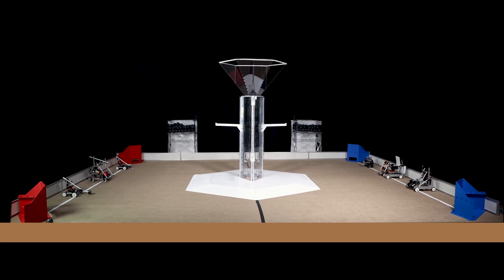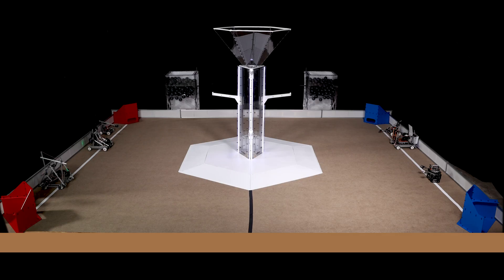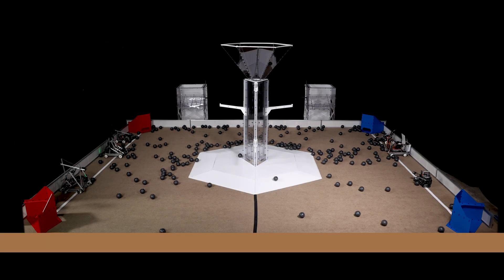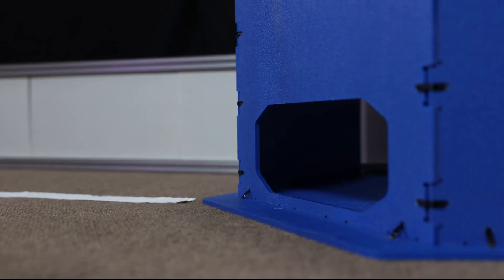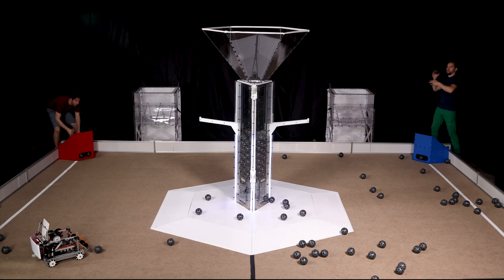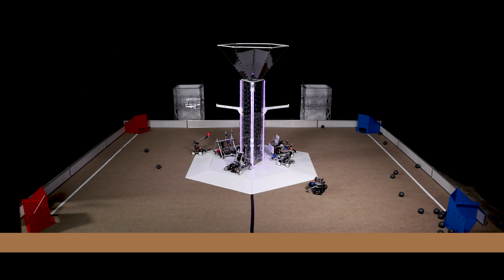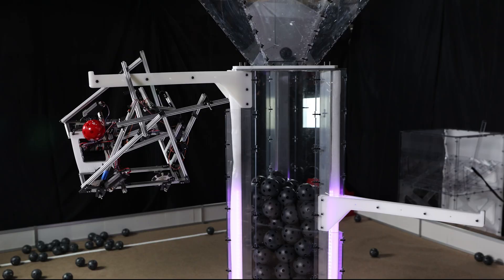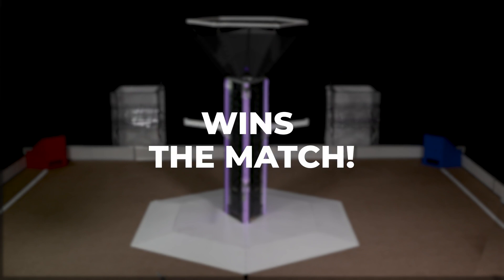Carbon Capture Game Explanation | FGC2022Geneva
Introducing the official game of the 2022 FIRST Global Challenge — Carbon Capture! In this game, shifting alliances of six national teams work together to capture and store carbon, demonstrating the collective effort required to protect our shared atmosphere.